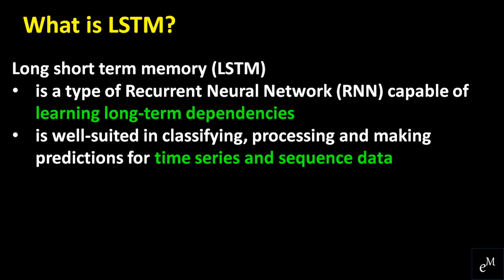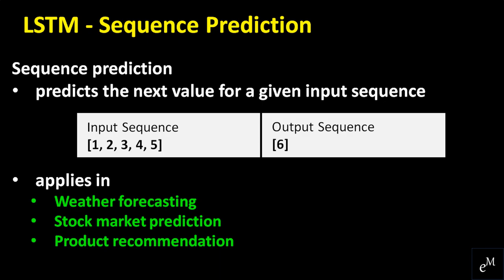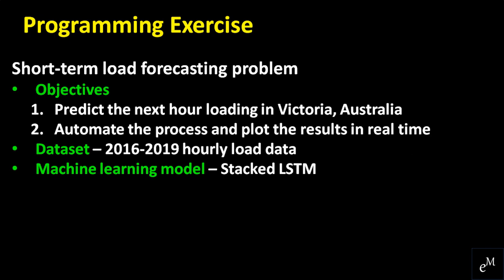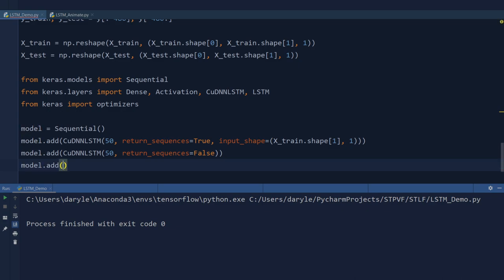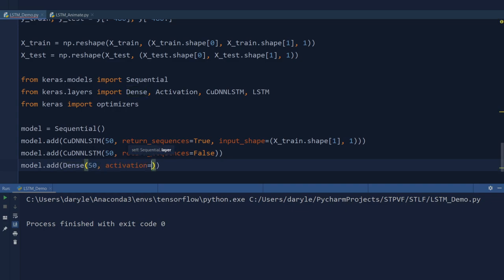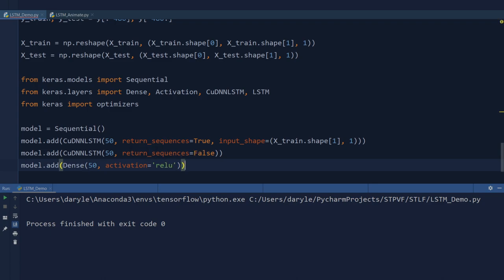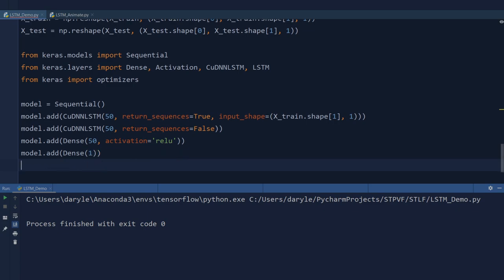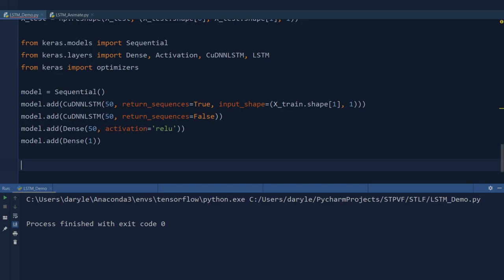Python: Real-time Automated Long Short Term Memory (LSTM) Short-term Load Forecasting & Plotting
Introduction 00:00:00
   Introduction of LSTM 00:00:52
   Introduction of RNN 00:13:03
From RNN to LSTM 00:22:56
How to build a LSTM 00:31:41
Programming Exercise 00:42:59
   Details of short-term load forecasting problem 00:43:02
   Python
     - Data Preparation 00:44:00
     - Developing LSTM 01:03:57
     - Real-time Model Prediction 01:18:19
     - Real-time Plotting 1:28:10